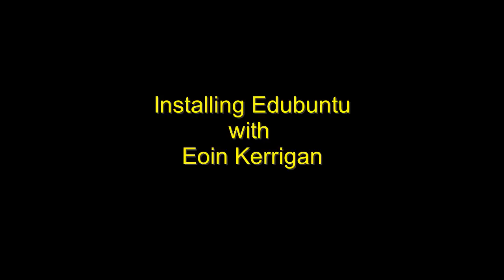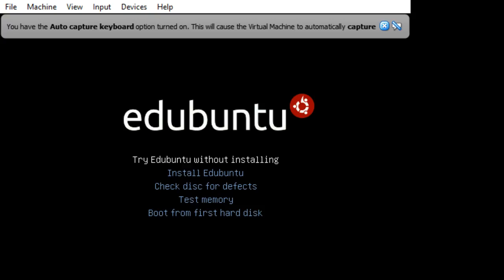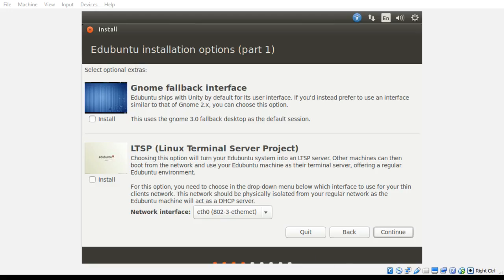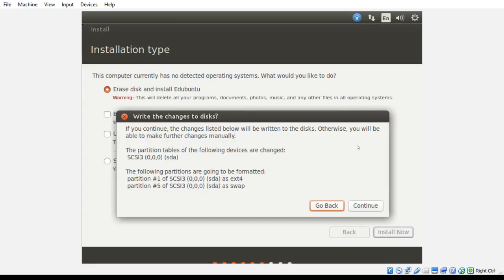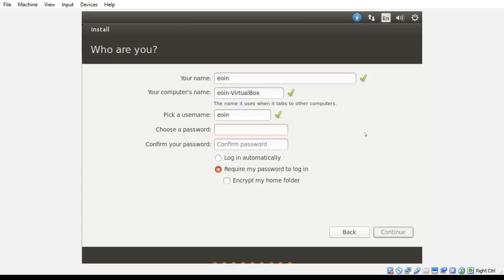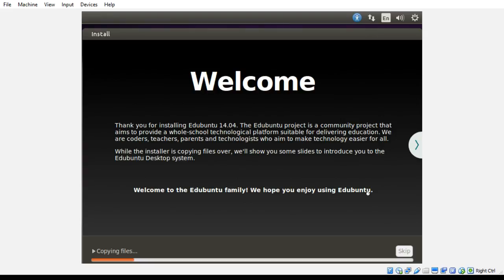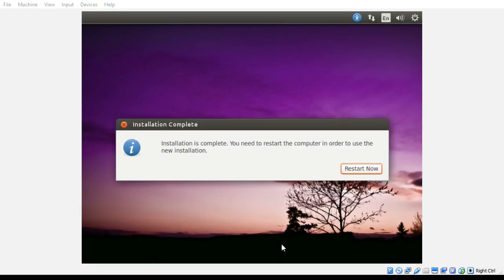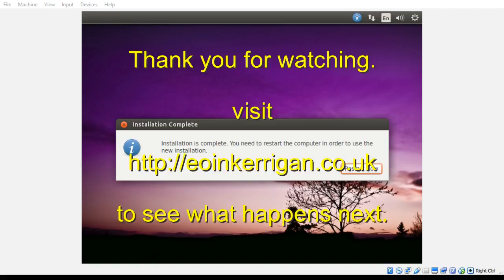Edubuntu Tutorial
A short tutorial to show you how to get setup with Edubuntu in preparation for my forthcoming Python Programming for Kids lessons that I have designed for my children.

This was Take 2, as I had discovered half way through take 1 that the default VHD in my virtual machine was too small. Take note of that, you need 8.6 gb.